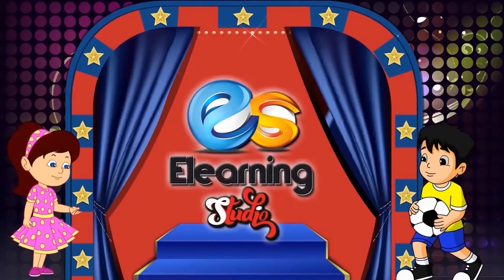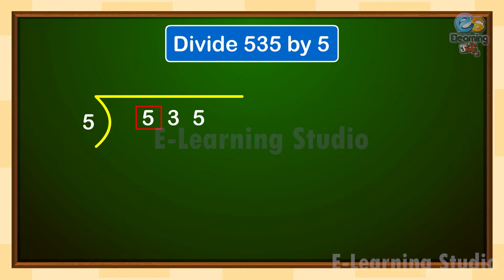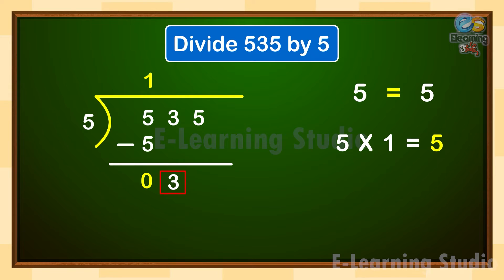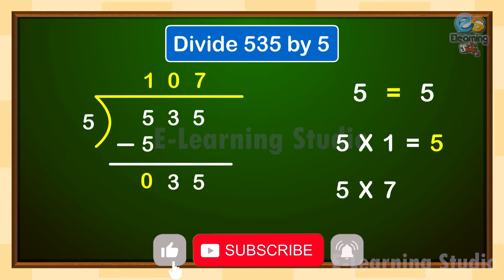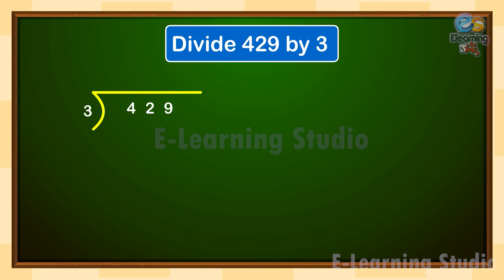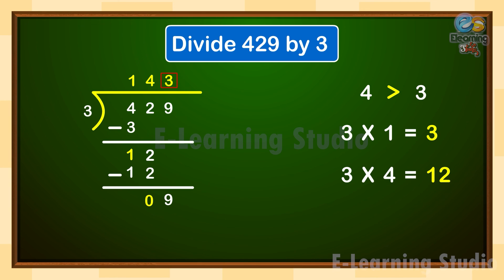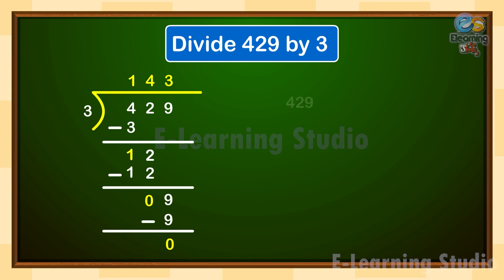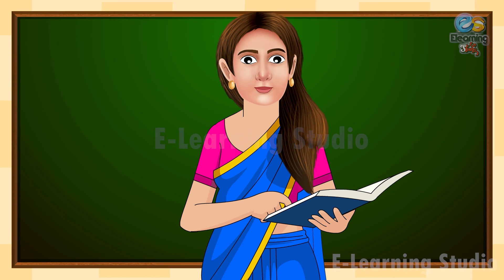Dividing 3 digits numbers | Division | E-Learning Studio